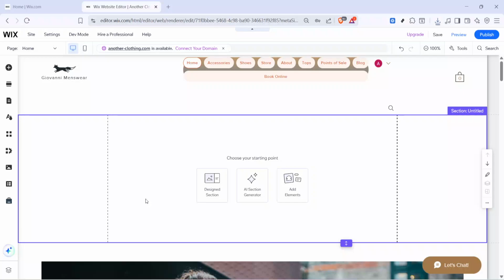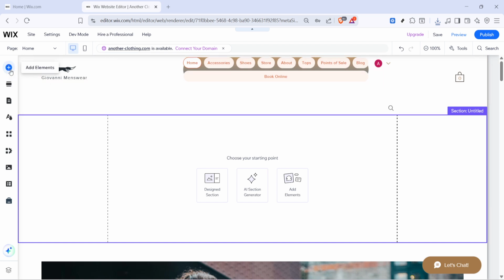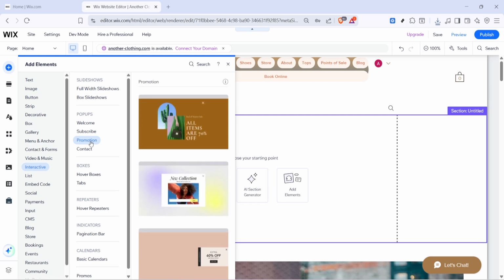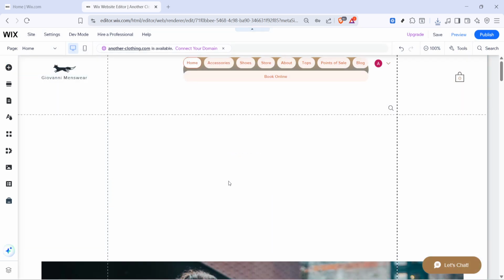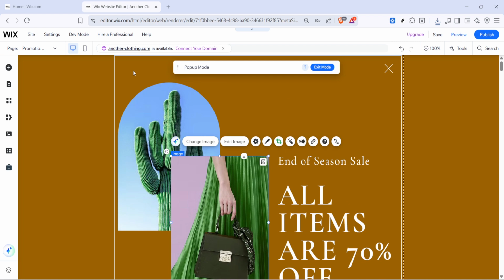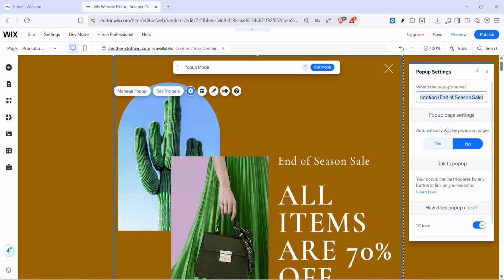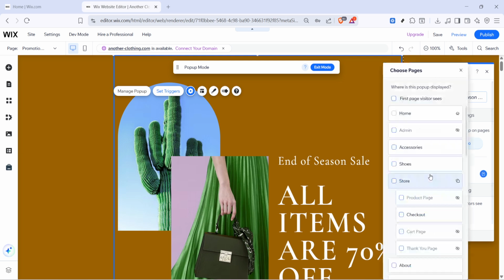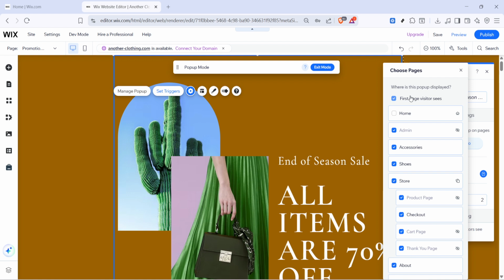How to Add Wix Discount Pop Up (Step By Step 2026)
How to Add Wix Discount Pop Up